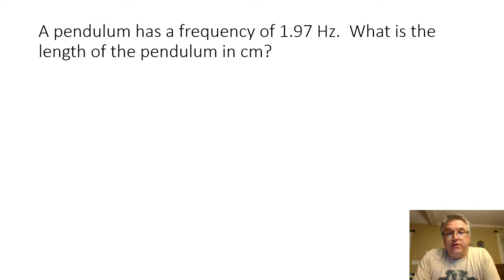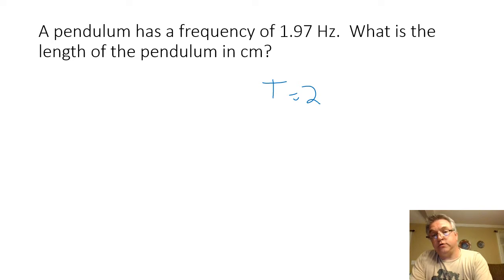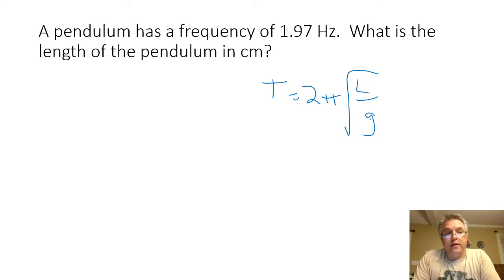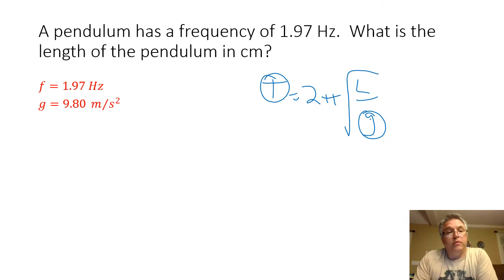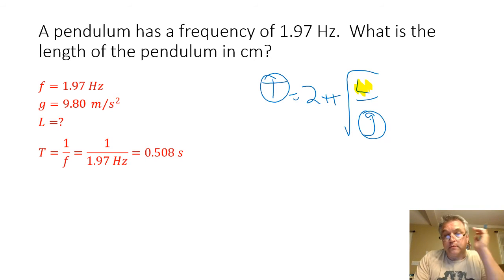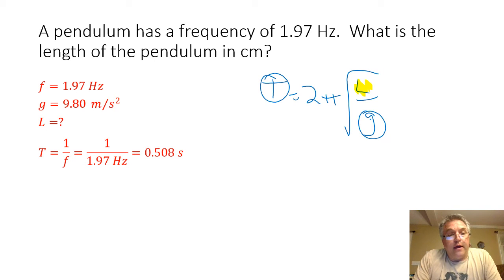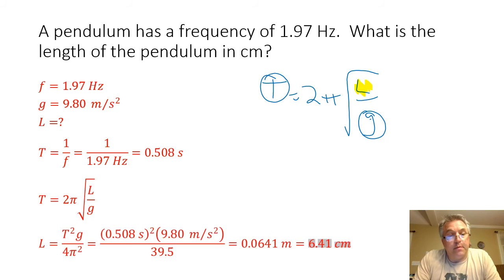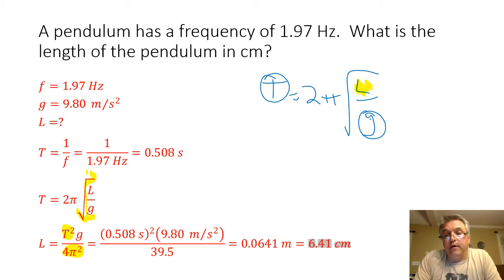Solution to Physics I Pendulum Do RIGHT Now I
In this video Mr. Tiesler reviews the solution to Physics I Pendulum Do RIGHT Now I